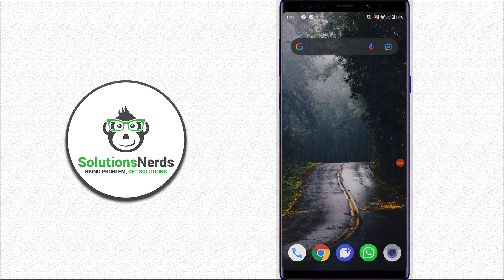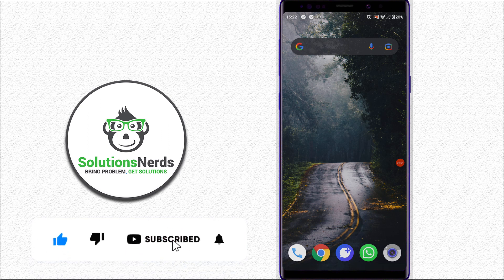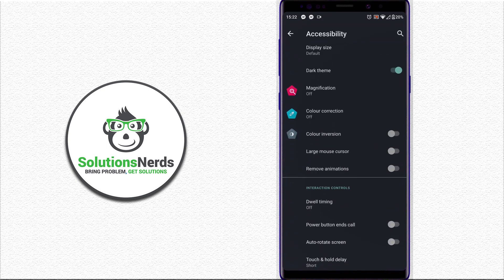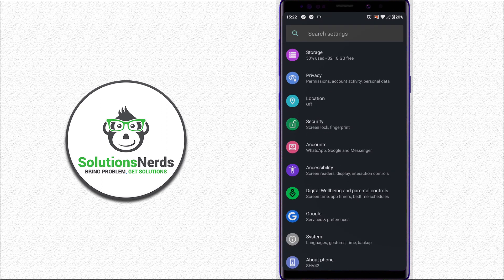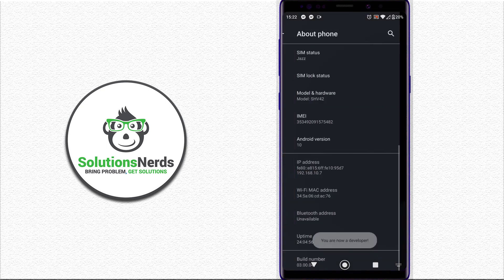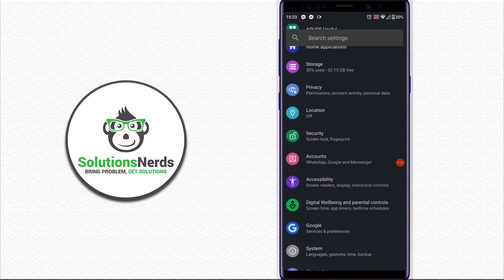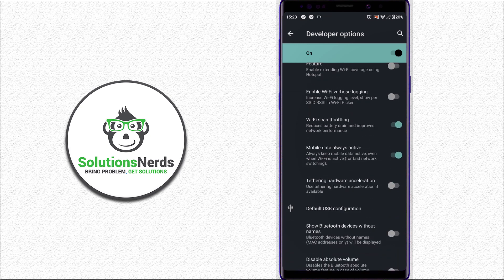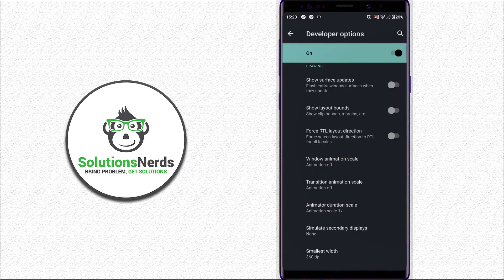How to fix or Remove animations on any android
MUST LIKE_COMMENT_SUBSCRIBE
In this video, how we can remove or disable any android animation by two different methods. Which will improve your low end device performance. Also this method works for android gaming.